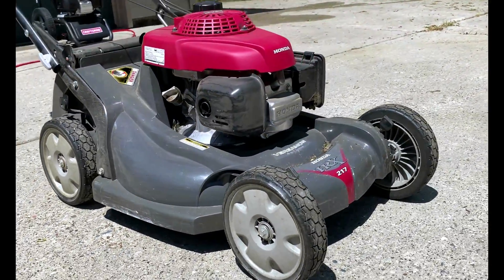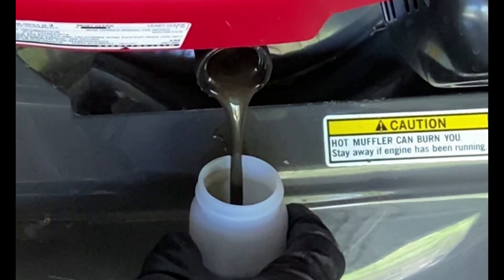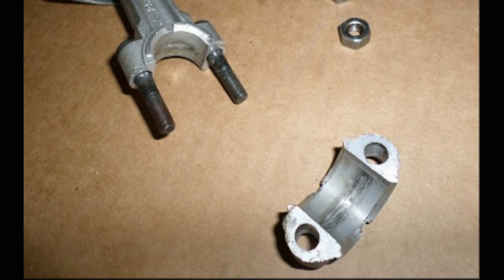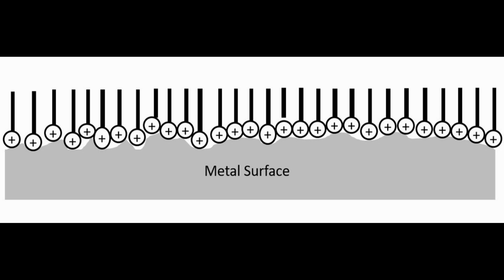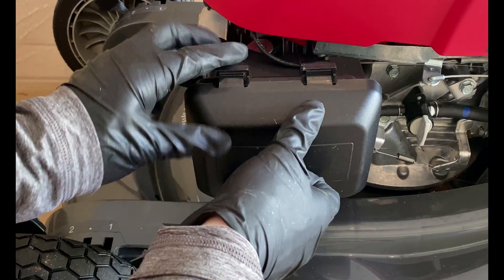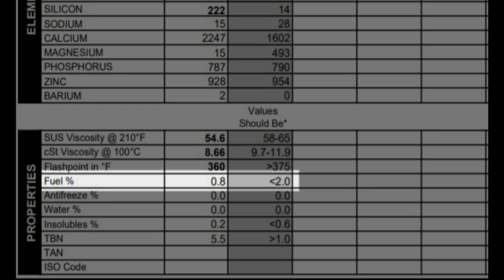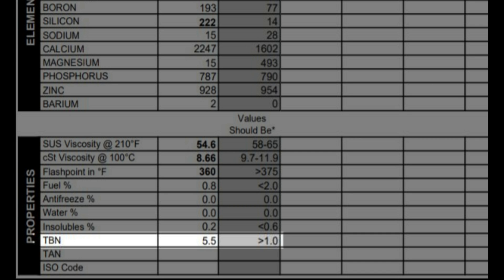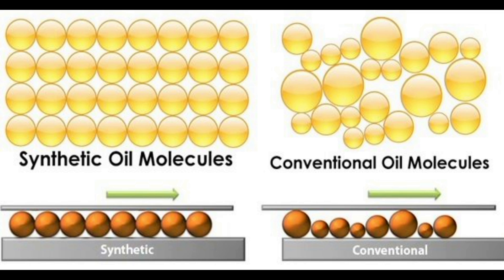Small Engine Oil Analysis (With Lab Report)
Test results of small engine oil analysis on a Honda 190cc lawn mower engine. The oil has not been changed for over 4 years so I decided to send the old oil to a lab for analysis.

0:00 Intro about small engine
0:15 Engine oil sample being taken
0:27 Info about Blackstone Labs oil analysis service
0:38 Test Results: Aluminum and Copper
1:09 Molybdenum
1:22 Boron
1:32 Silicon
1:50 Thinner oil due to oil shearing
2:15 Fuel Dilution
2:25 Total Base Number (TBN)
2:43 Oil change recommendation and engine hour timer
3:08 Conclusion